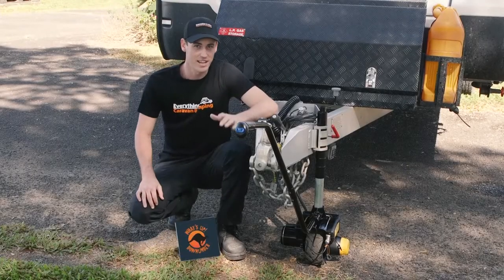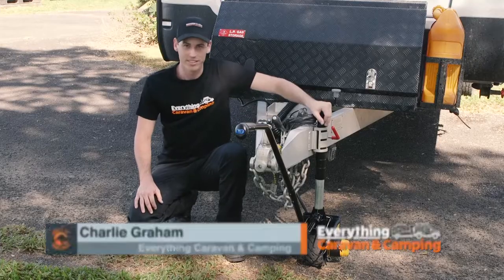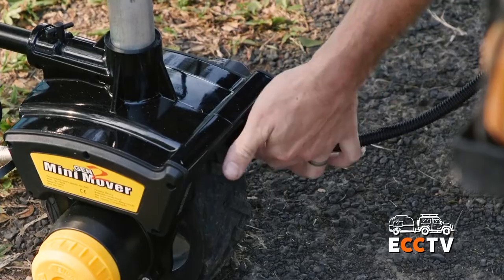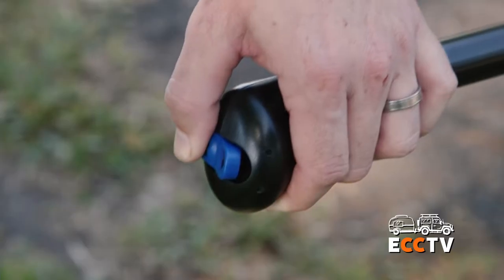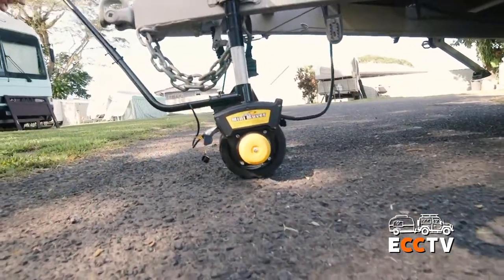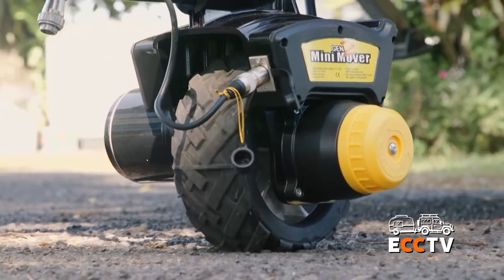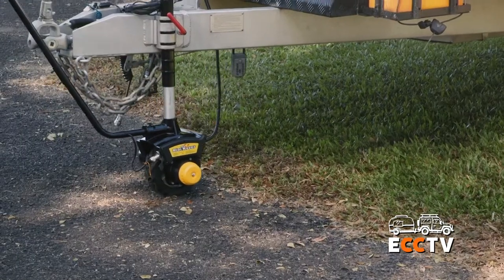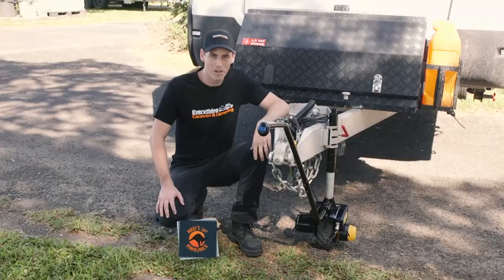ECCTV & What's Up Downunder - Trip of a Lifetime - Product Spotlight - Klika Mini Mover Jockey Wheel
ECC road tested the marvelous Mini Mover Jockey Wheel from Klika. Remember to watch What's Up Downunder's Trip Of A Lifetime 4 part series Saturday at 3pm on Channel 10 and Sunday 2pm on 10 Bold - enjoy! :)